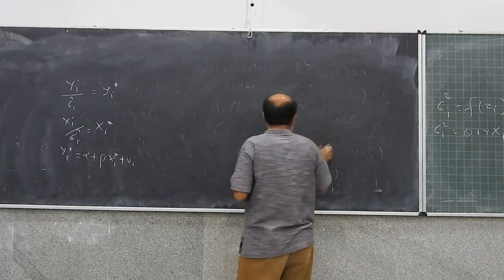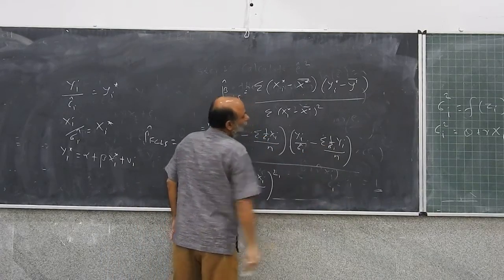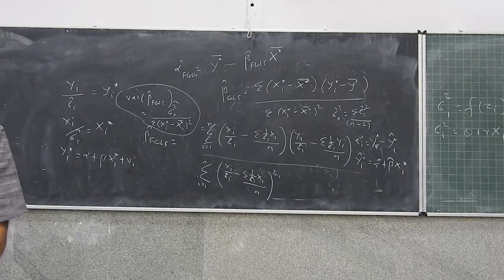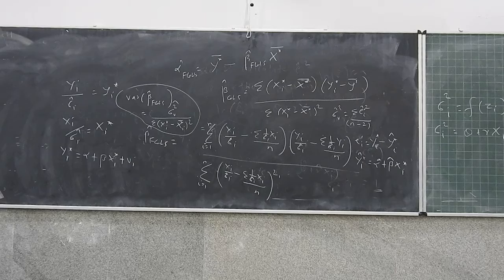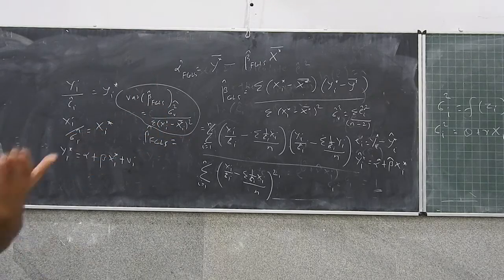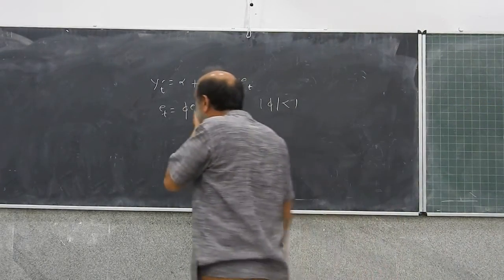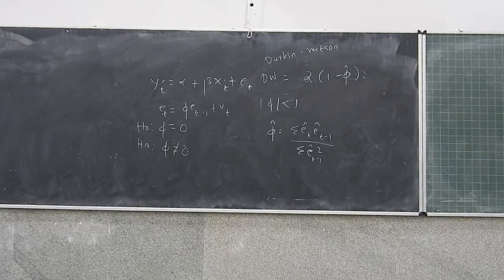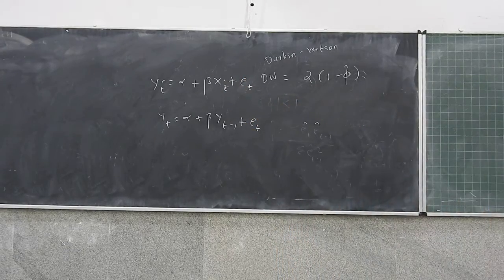22nd Nov Econometrics Part 3 of 4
This lecture helps in understanding GLS, WLS and FGLS regressions as well as explains the Durbin Watson test. It explains how data with autocorrelation and heteroscedasticity can be worked upon with the use of these techniques.